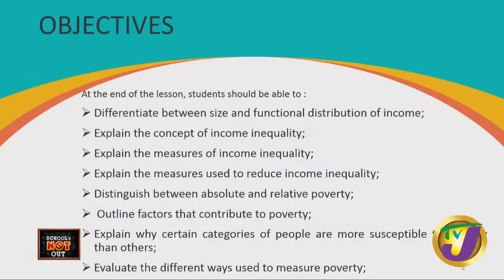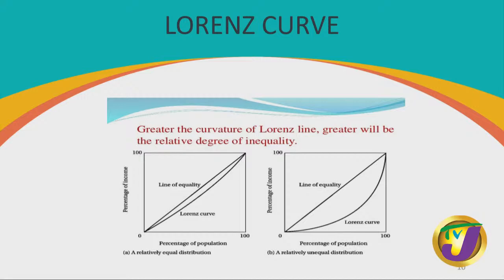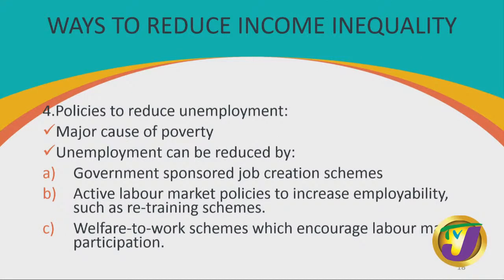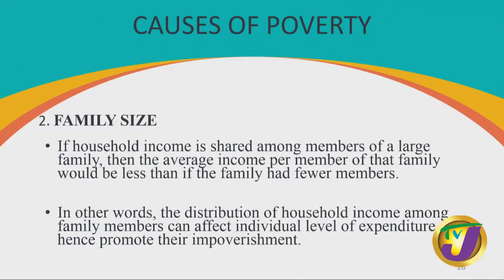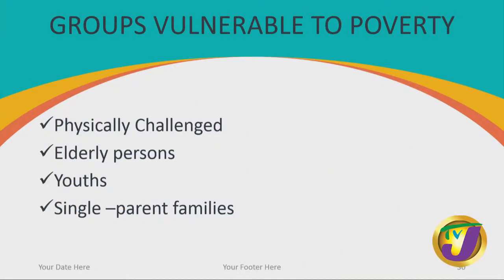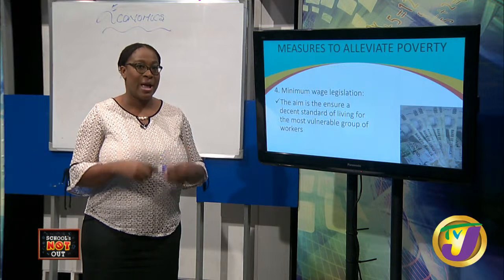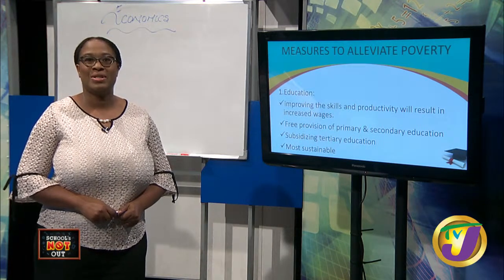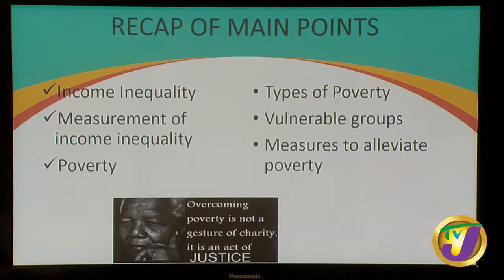CAPE Economics Lesson - May 28 2020